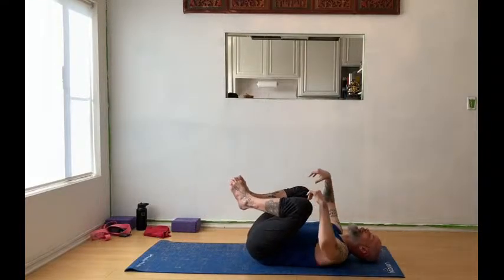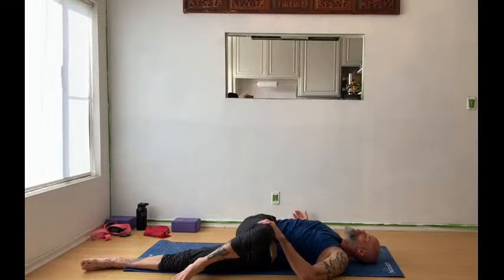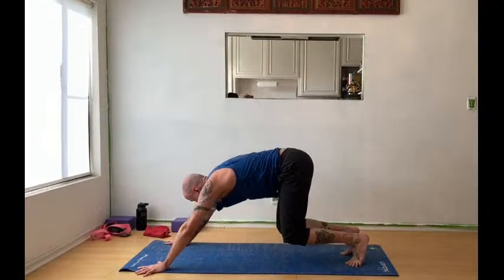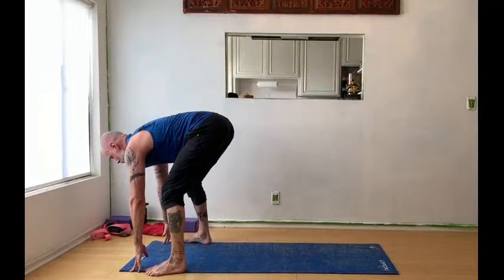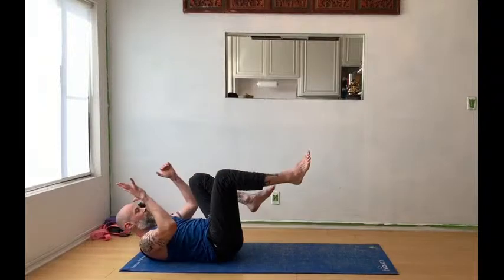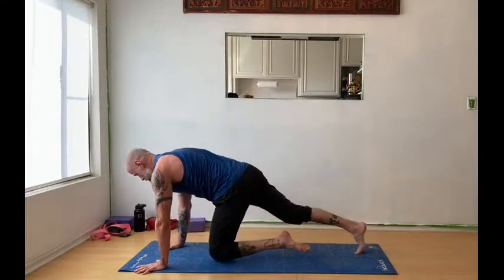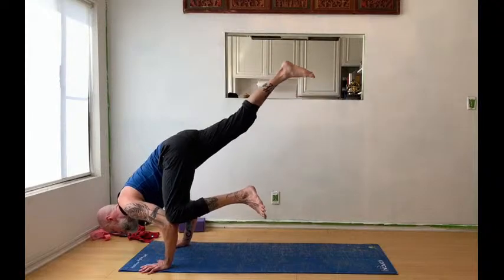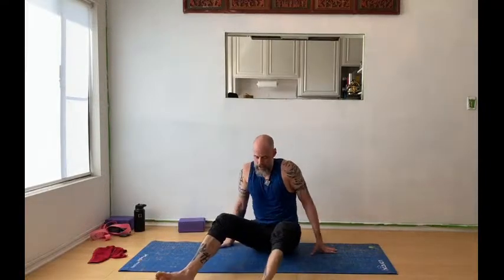EarthRise Yoga: Core Flow X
Today the focus is Flying Crow. If you need music to accompany this class, try my EarthRise Yoga playlist